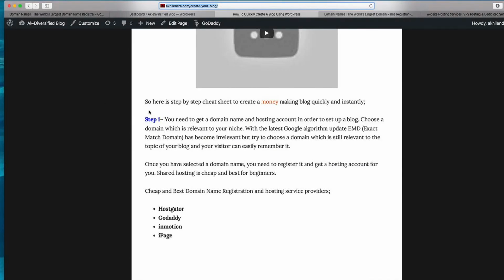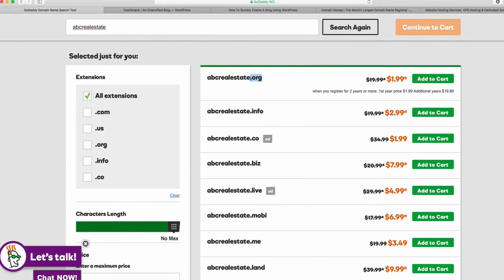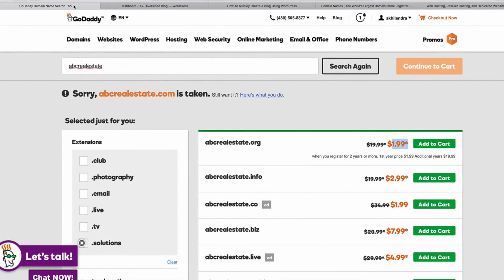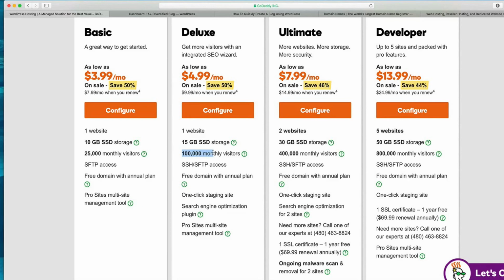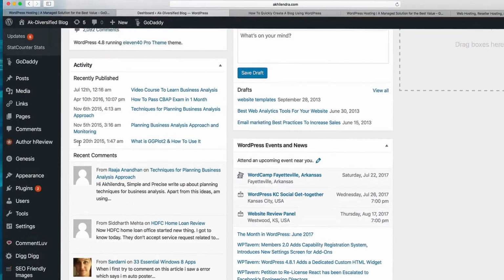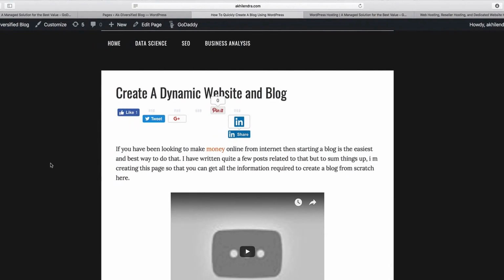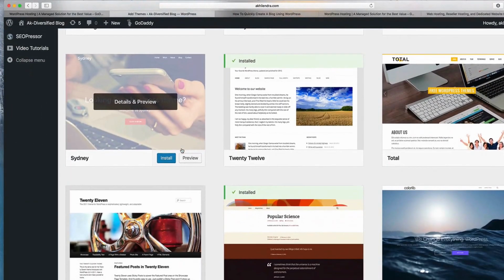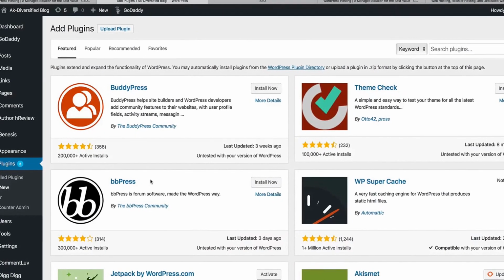How To Build a Website with Wordpress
Learn how to create a website using wordpress. Few Tips and Tricks on how to start with your website and how to choose domain name, hosting and other resources based on your need and budget.

Please note i have mentioned names of few service providers and that is based on my experience and information, i haven't been paid by any provider to endorse their services. So i am not endorsing anybody, you can choose any service provider.